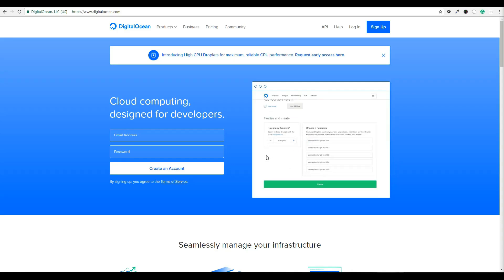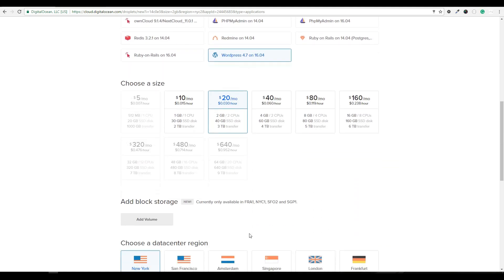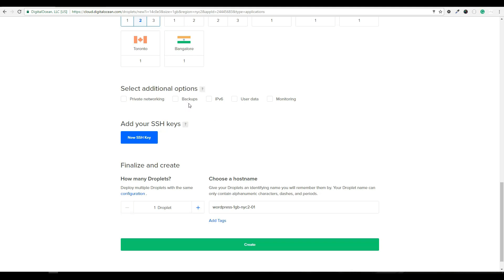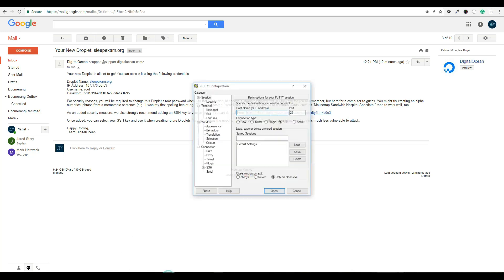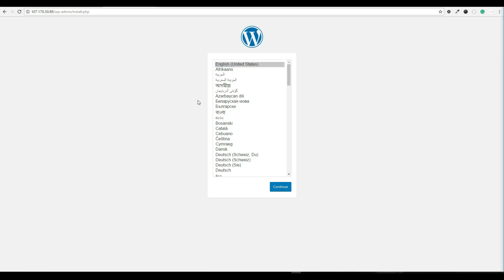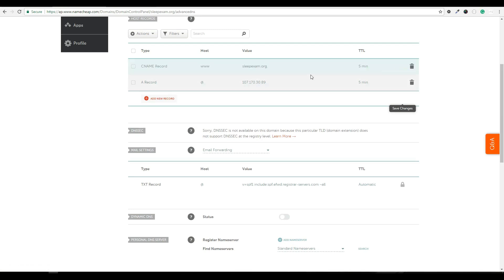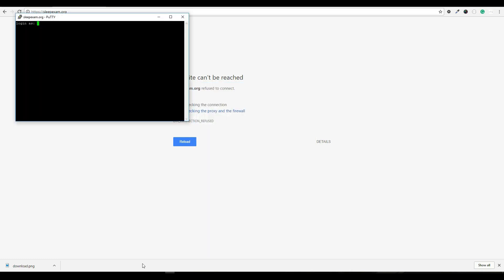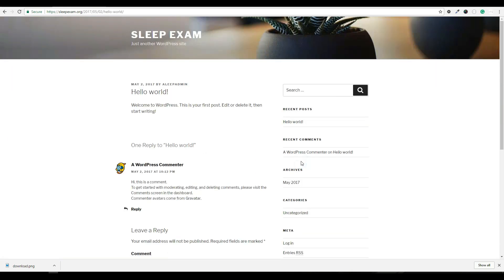Setup a New WordPress Site on DigitalOcean and Host it for $10 a Month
In this video, we cover how to setup a WordPress website through DigitalOcean®, an excellent and easy-to-use cloud-based hosting provider. In addition to setting up our WordPress site on a virtual server, we will also cover how to install a free SSL certificate from LetsEncrypt® through our DigitalOcean account.